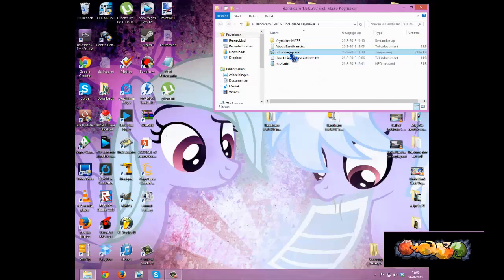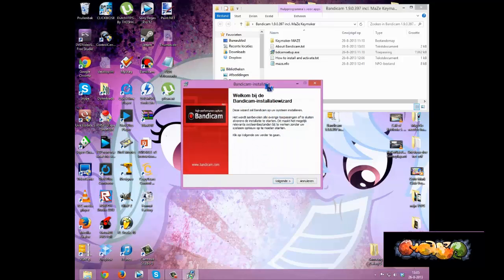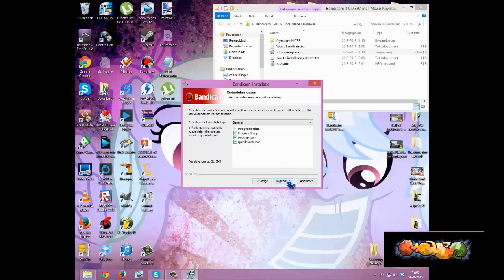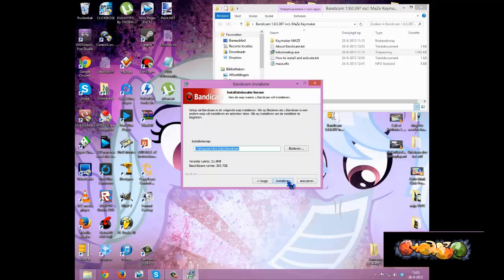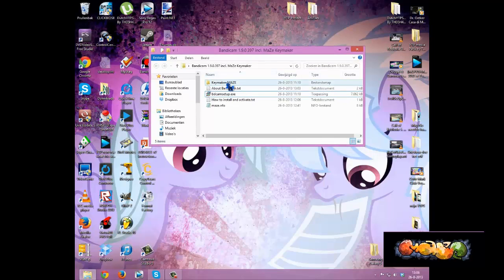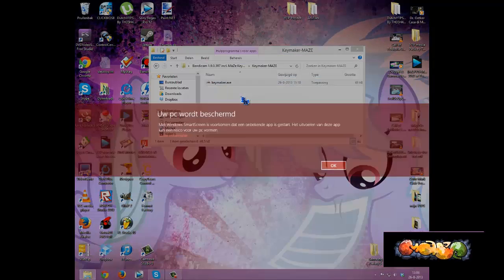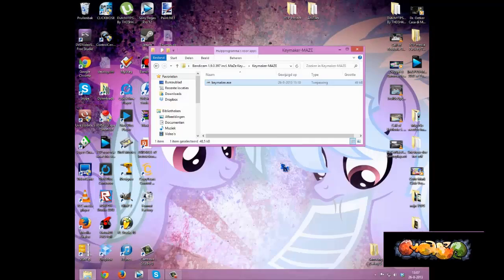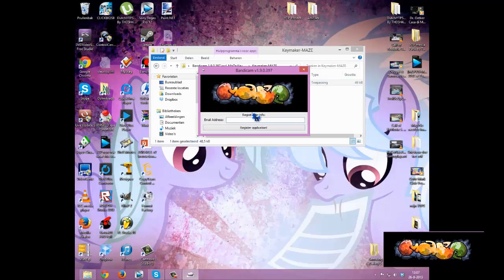TeamMaze: How to Install and activate Bandicam 1.9.0.397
How to activate it

Link Updated (Sample 1 & 2)